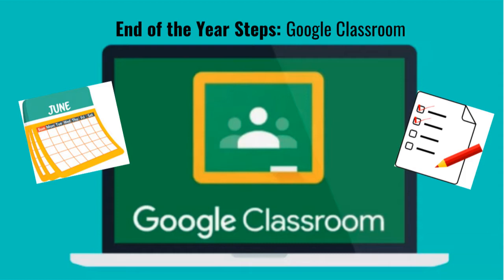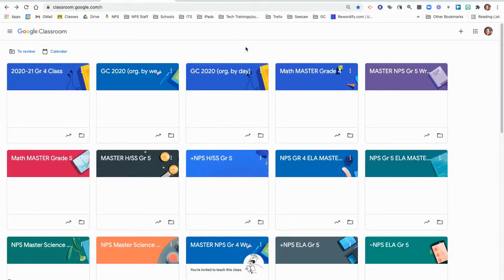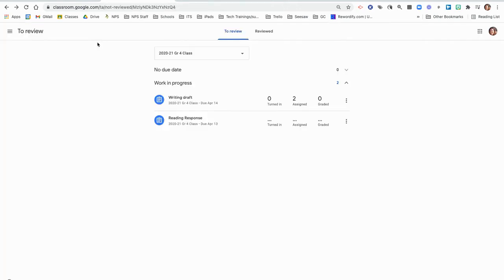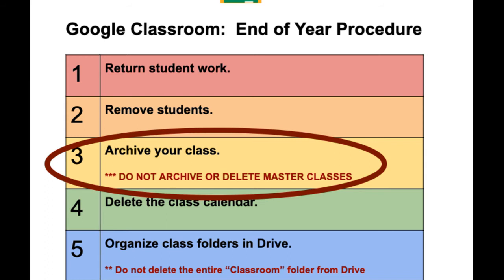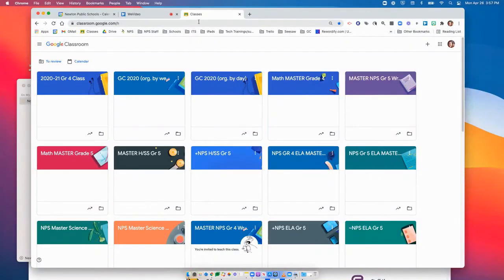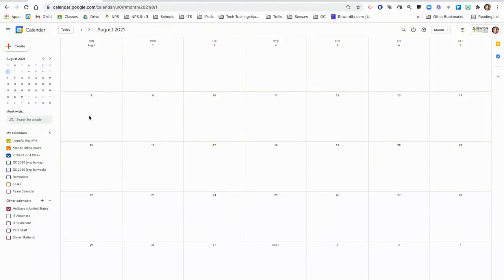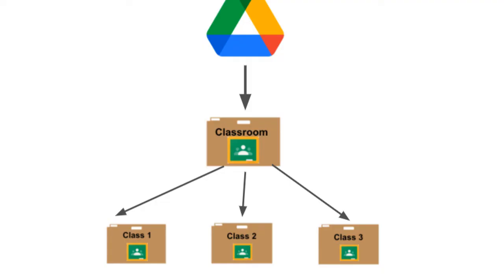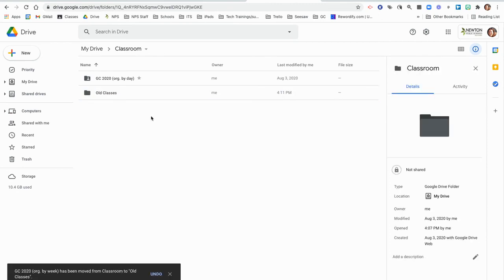Google Classroom: End of Year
Follow these 5 steps to wrap up your Google Classroom for the year.